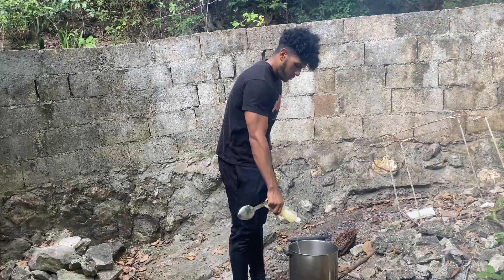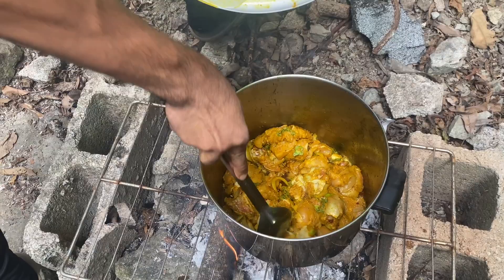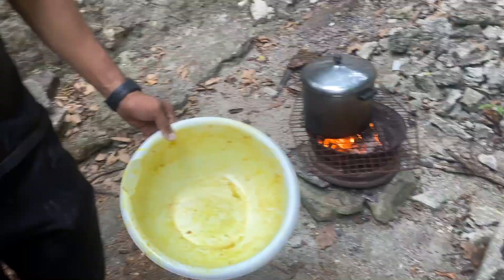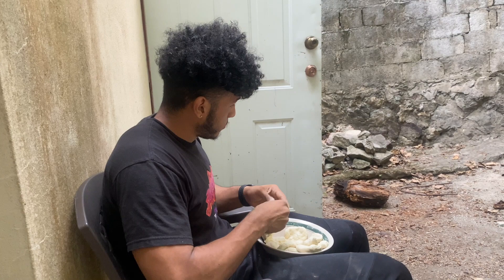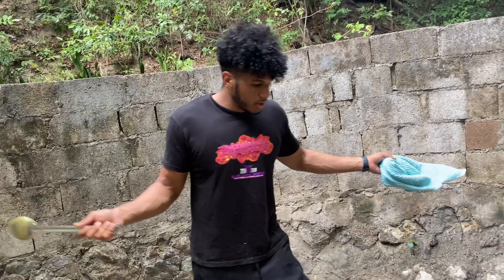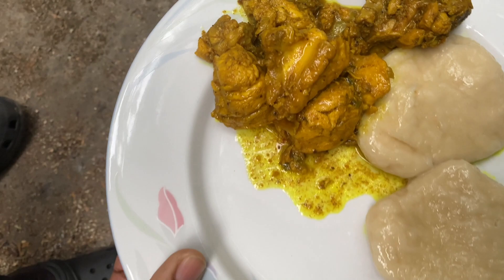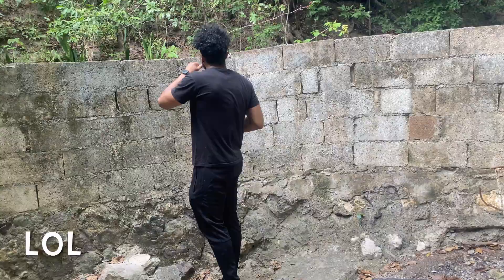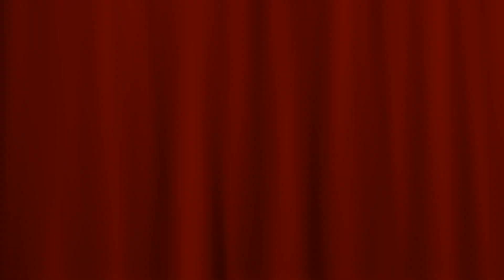Outdoor Cooking👨🏽‍🍳 | Curry Chicken | Gavin Davis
Hey Guys!

We made Curry Chicken OUTSIDE! lol

"Running a boat" is a big part of our Jamaican culture! So I thought why not bring you guys along and show you how we do it!

Big Up Kryptic for the beats🙌🏽